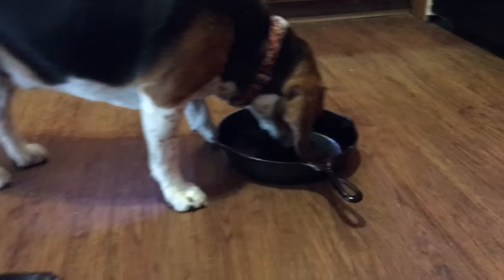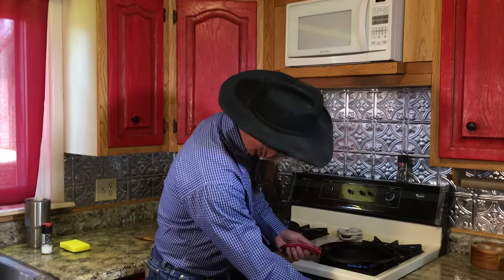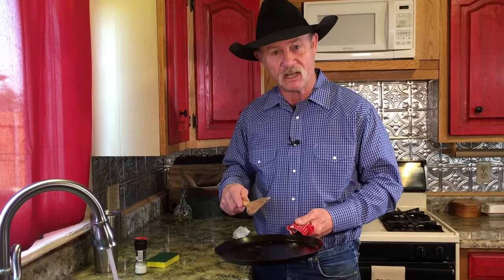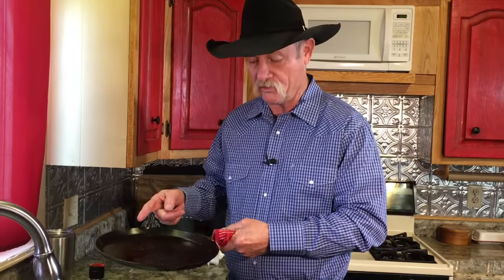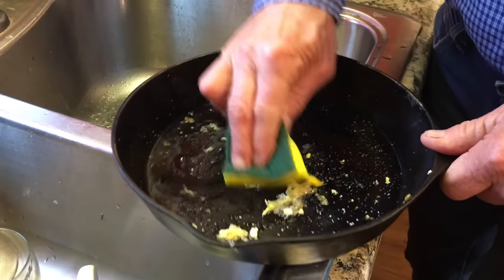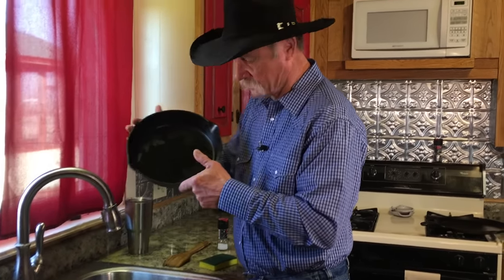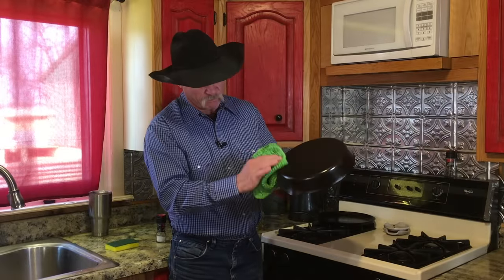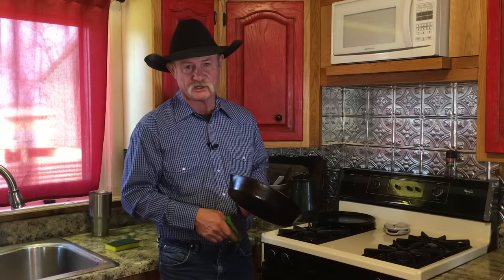Easy Trick To Clean Cast Iron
Thank y’all for stopping by! In this video we’ll teach you a really easy way to clean cast iron. It just involves a little hot water and the steam will clean your cast iron quickly and easily. We’re also adding another method that will help buff off any of that stuck on stuff. Taking care of cast iron can be easy.